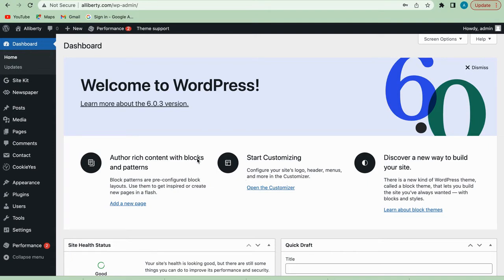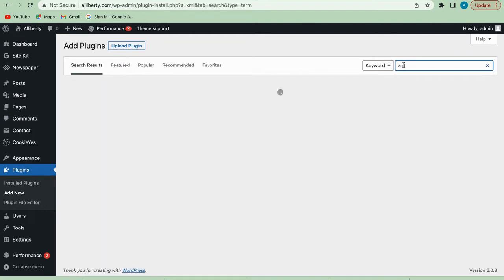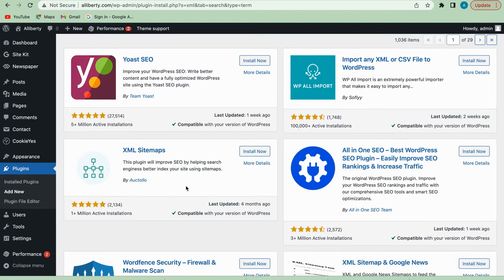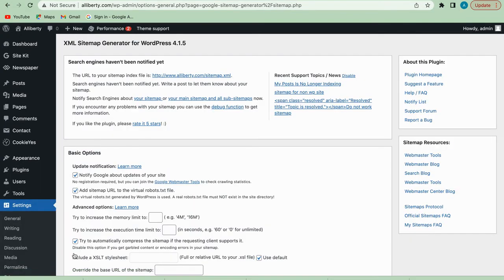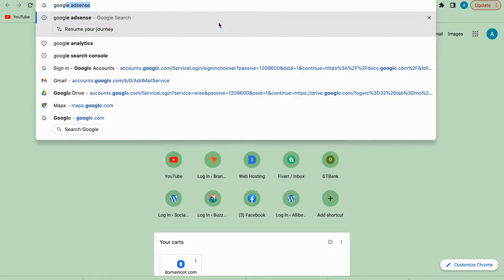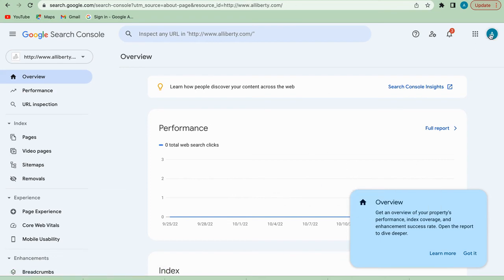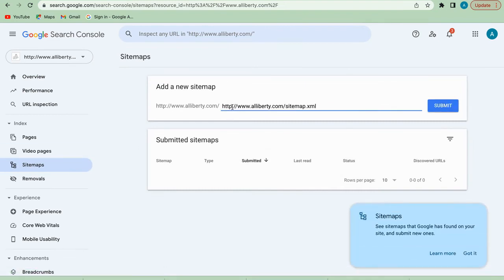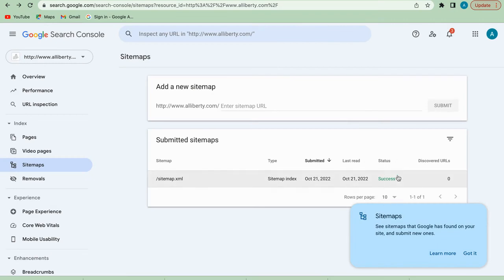How To Create XML Sitemap In Wordpress & Submit To Google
In this video, i will show you how to create XML sitemap and submit to Google. I will also give you some tips on how to keep your sitemap up to date as your site content changes.

If you want to improve your site's search engine ranking, watch this video and learn how to create and submit XML sitemap.

What is XML sitemap in WordPress?

XML sitemap is a URL list of your content pages that is needed by search engine for SEO purposes. This is what helps inform search engines about your site layout or structure.

An XML sitemap on WordPress is like a road map that displays all the important details and places. Using "Sitemap" helps search engines read your site.